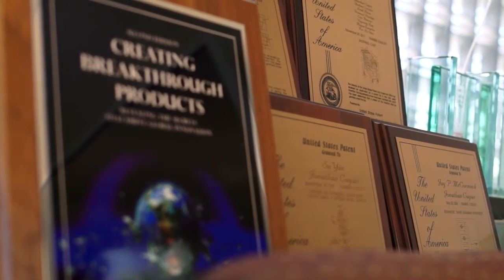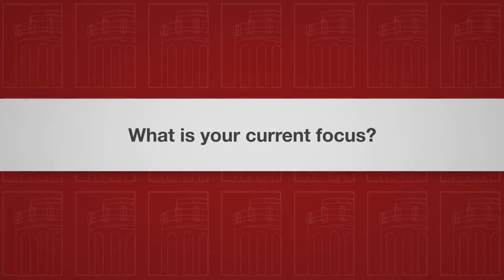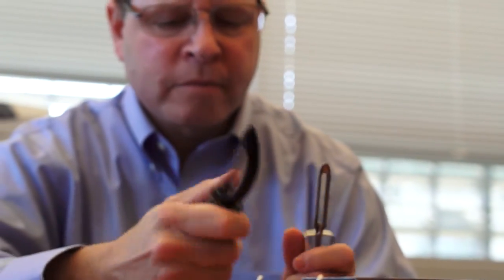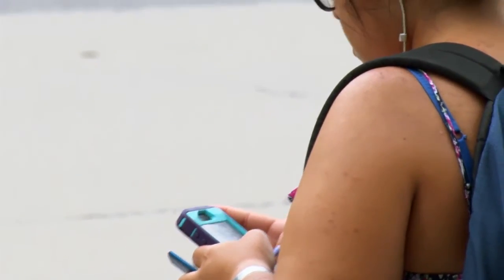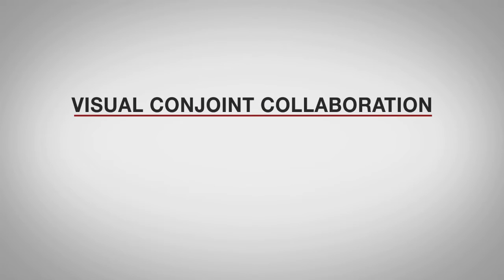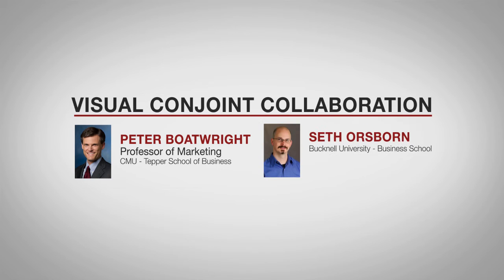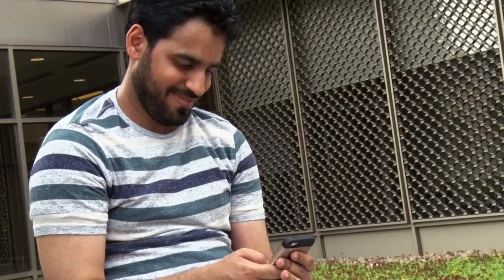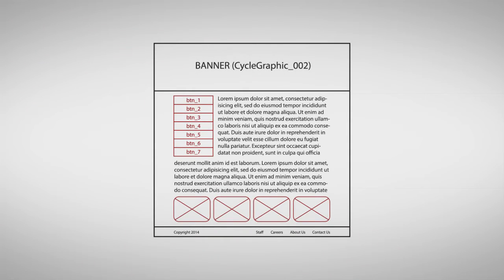Jon Cagan: Design and Innovation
Mechanical Engineering Professor Jonathan Cagan discusses his work into the theory, methods and practice behind design and innovation.